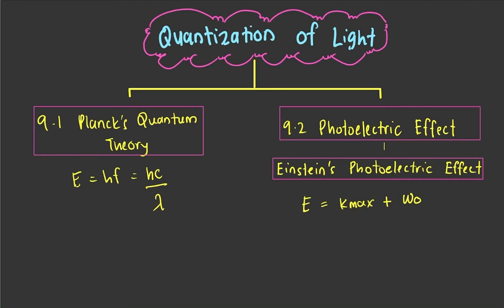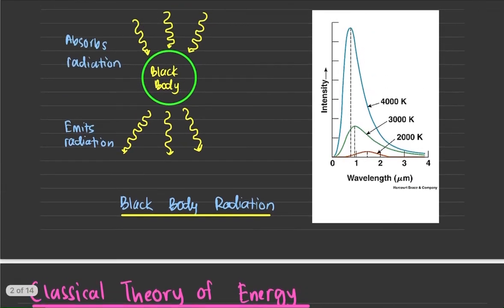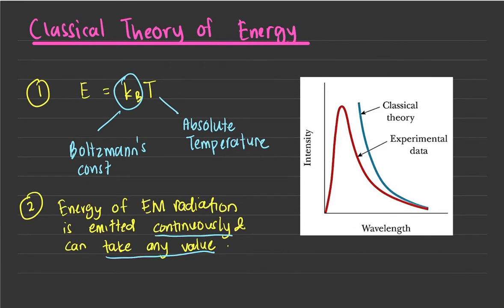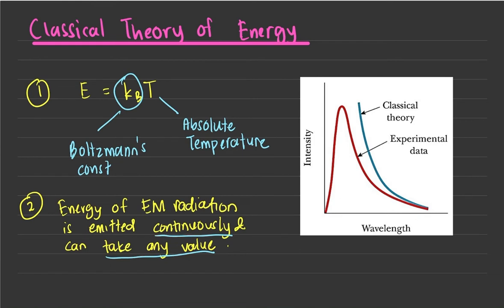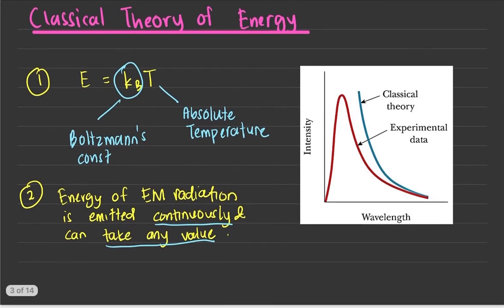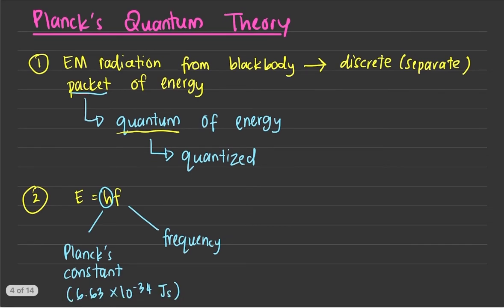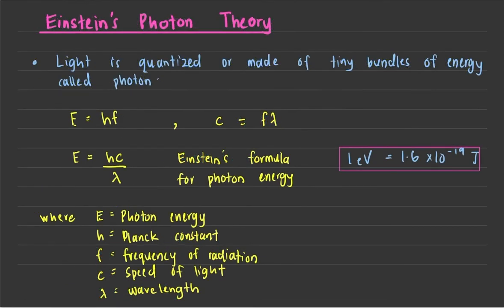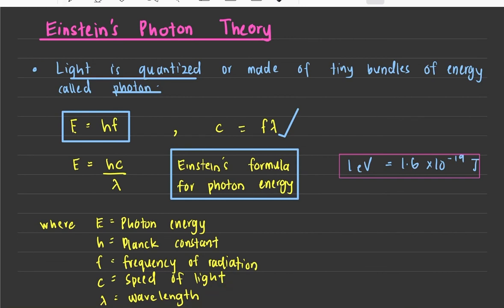Chapter 9 Quantization of Light (9.1)